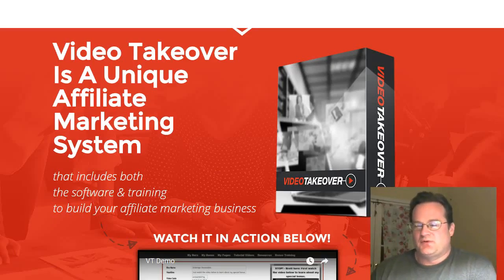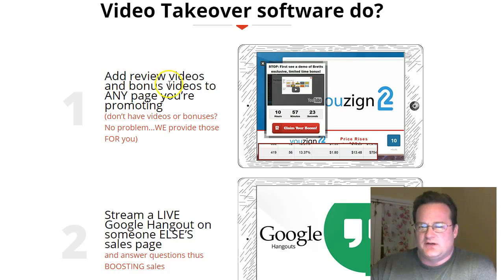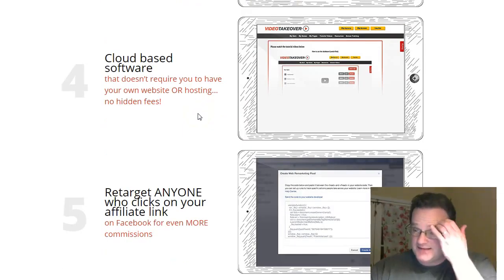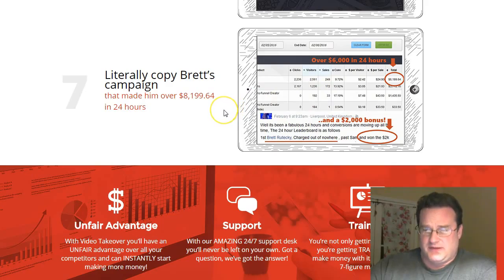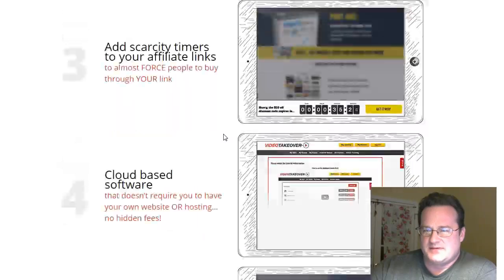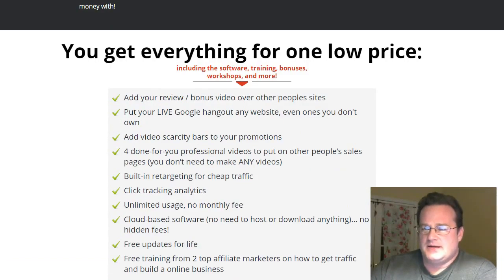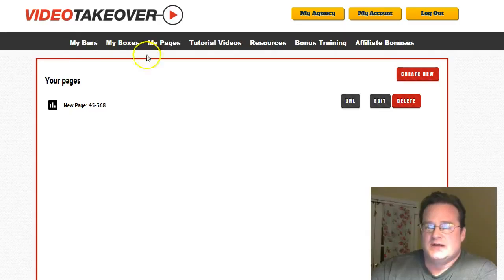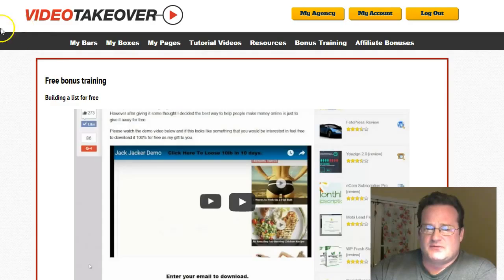Video Takeover Review - See How It Works!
Today I am reviewing a web-based software and training product called "Video Takeover" by Brett Rutecky and Mike Thomas (aka "Mike From Maine").  Brett is a very skilled software developer and has produced several unique and helpful products.  So let's get into the Video Takeover Review...

I want to be clear about what this product does.  I think the name is a little misleading, as it makes it seem as though you are trying to takeover videos.

However, here is what it does and what you will get:

what the software actually does is:
- it allows you to put review/bonus videos over any web page you want (you can include a countdown timer)
- you can also create scarcity countdown timers (you can put a video on this also) which can be placed over any web page
- the program also includes training on how to get free traffic and how to successfully use Facebook ads
- you will get 4 free software products that you can use as your giveaway bonus
- you get 4 professional videos to use in case you don't like to make your own videos
- Squeezematic - Brett's super simple 'drag and drop' squeeze page and web page builder

Here are some examples of how you can use this software:
- put review boxes or scarcity timers over any authority page which links to a CPA offer
- put review boxes or scarcity timers over your blog posts
and any other way you can think of!

The special pricing is for a limited time, so take advantage of it now!